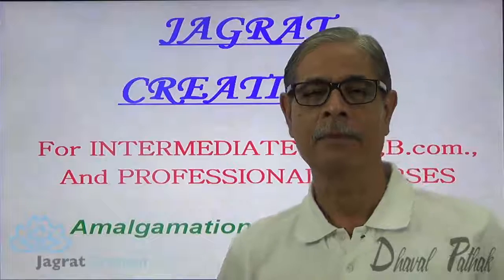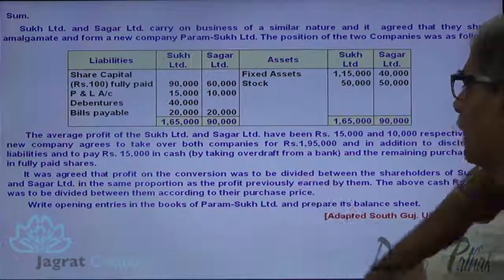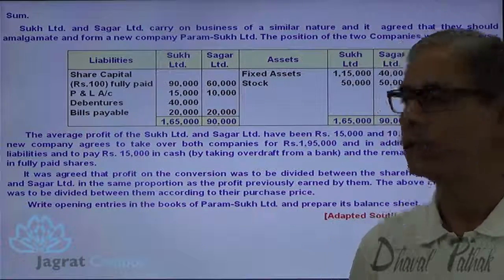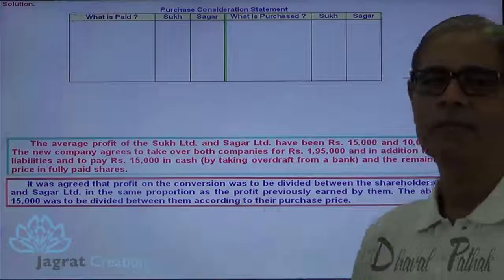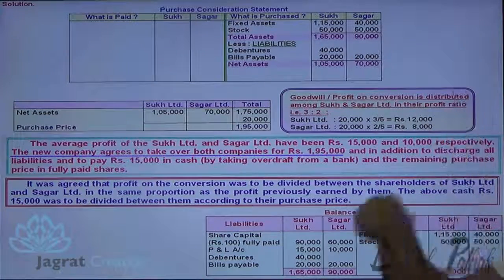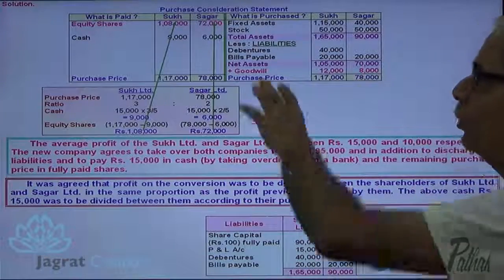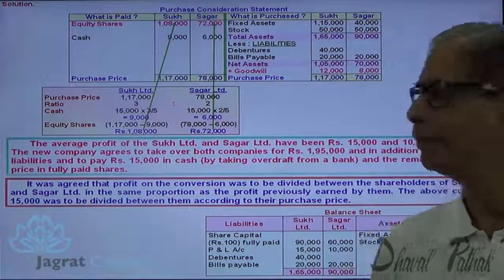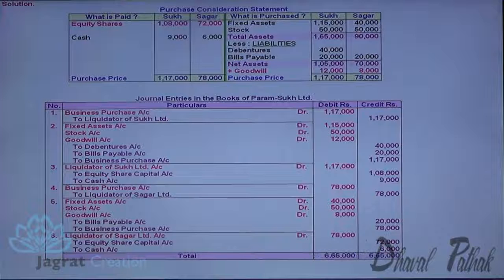Amalgamation IPCC CS BCom Sum 7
Jagrat Creation Presents  Video lecture on  Company Accounts,Amalgamation and Reconstruction, Which Includes sum wherein Combined purchase consideration is given and is diveded between vendor companies Missing Goodwill is found outand details of cash payment to vendors is found out.Journal Entries in the books of purchaser and  Balance Sheet as per Sch. III is prepared in the book of purchaser.
This video is useful for students reading for IPCC, CS Executive, ICWA,BCom,Corporate Accounting,Company Accounts,Amalgamation and Reconstruction,
Stay Tune For Next Accountancy Video on Amalgamation or Absorption Of Companies...